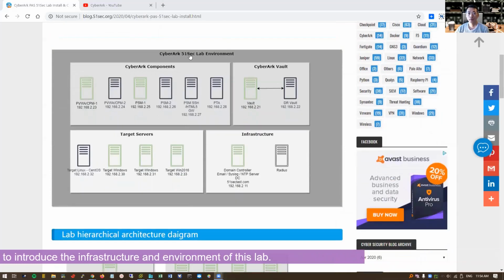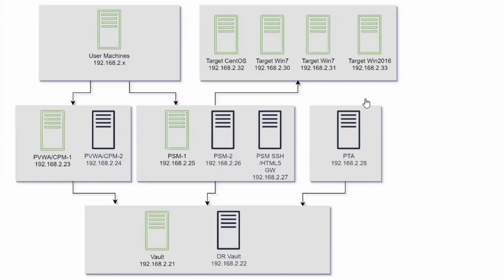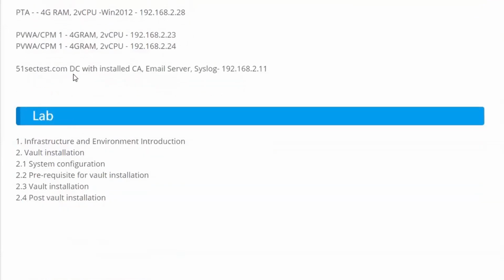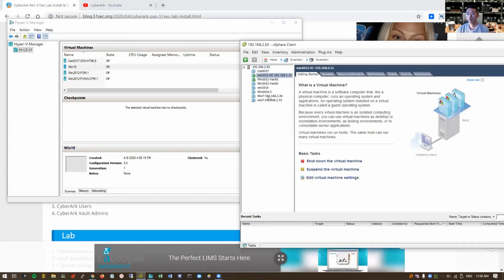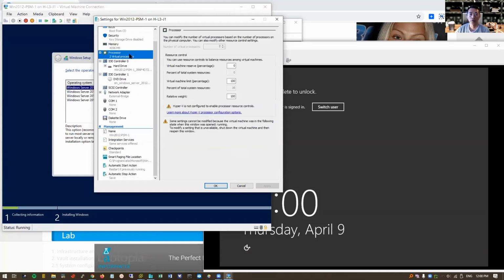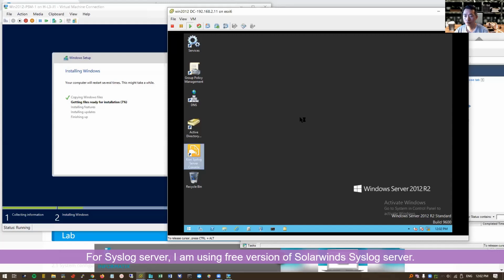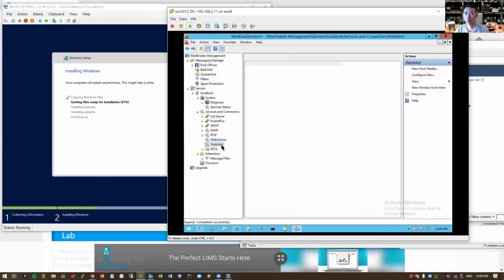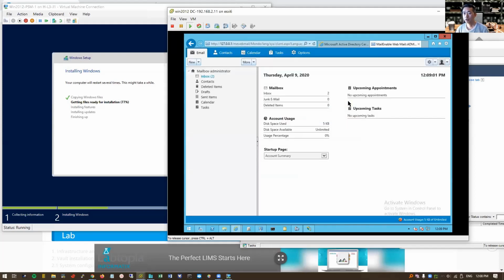CyberArk PAS v11.1 Install and Config - 1. Infrastructure and Environment Introduction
This is my new series of about version 11.1. This will be a full installation and configuration lab for CyberArk PAS.

It will use standard CyberArk suggested procedures to do installation and configuration, which you can use it in your production environment. I will point out some my suggestion during the lab. Also this series of videos will show you how to get this lab ready at your home for testing by yourself.

Hopefully you can like it. Please give me a feedback if you have any suggestions, opinions, questions. I will make sure to review them and respond back asap.